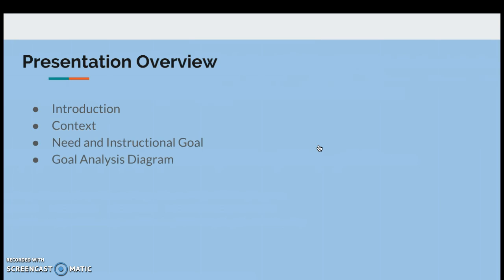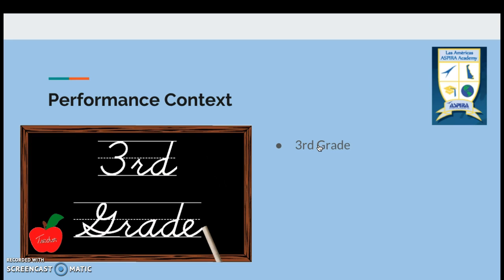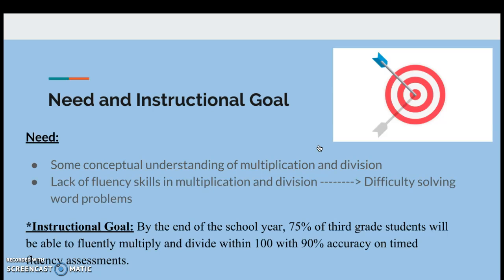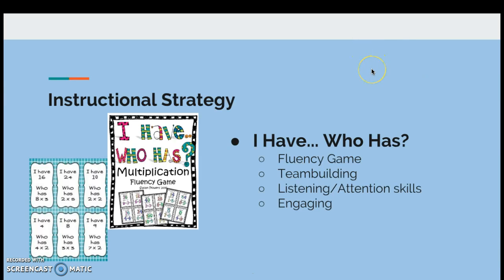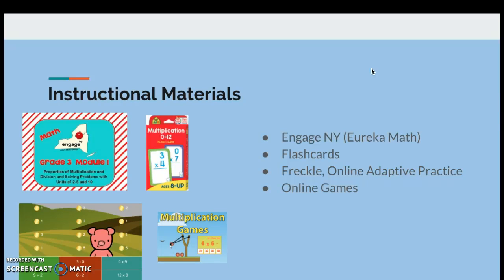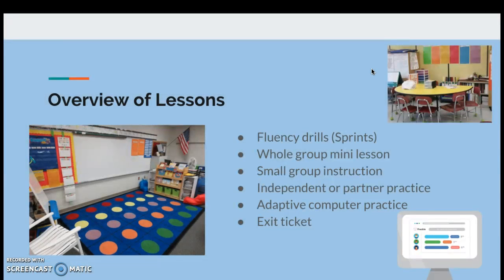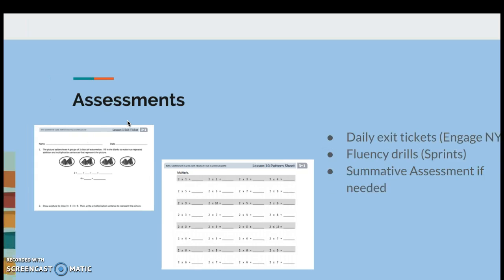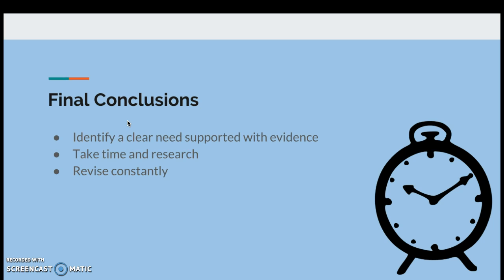Instructional Design Plan Magana